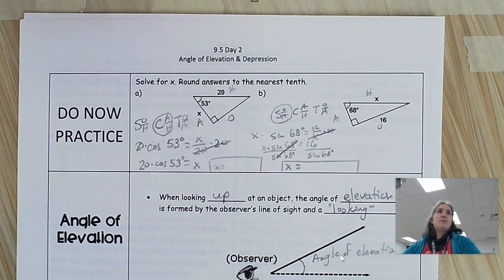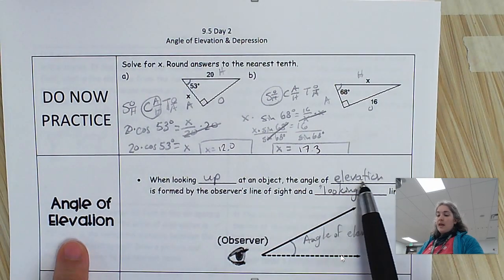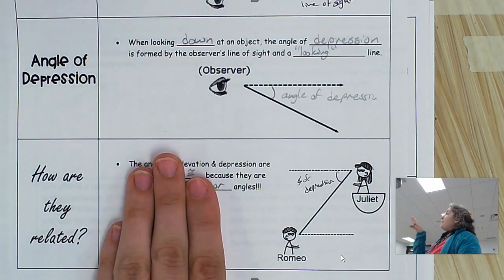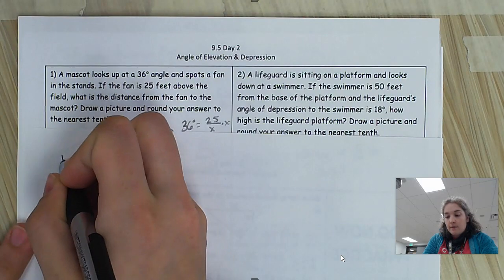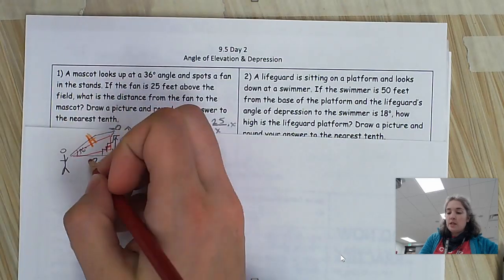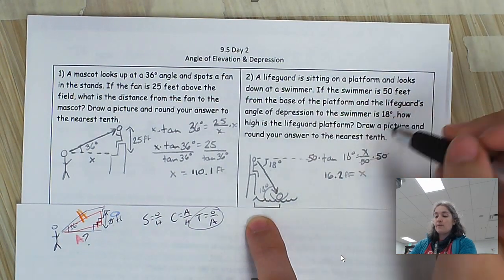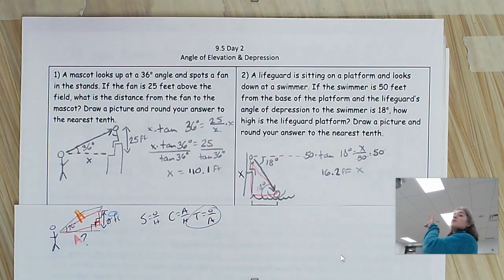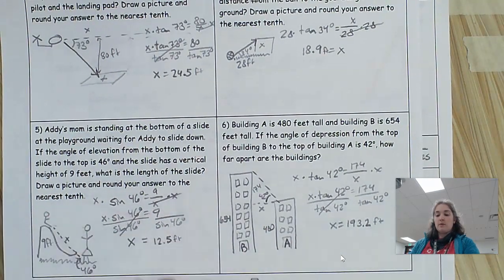Geo 9.5 day 2